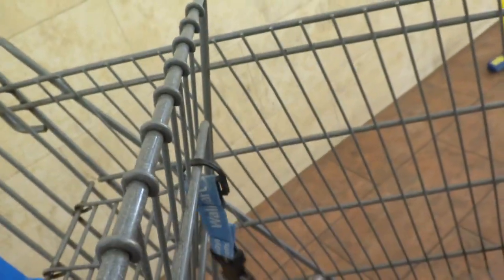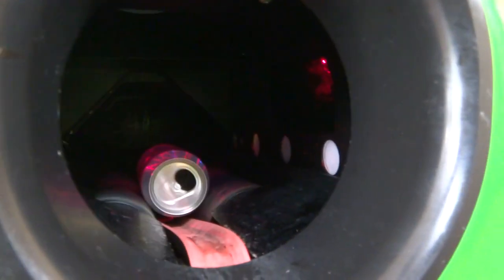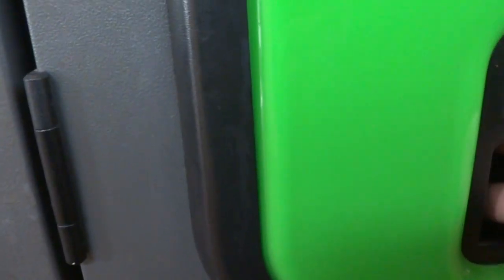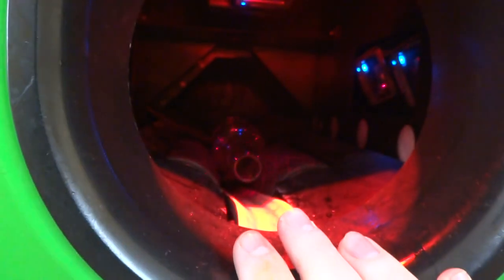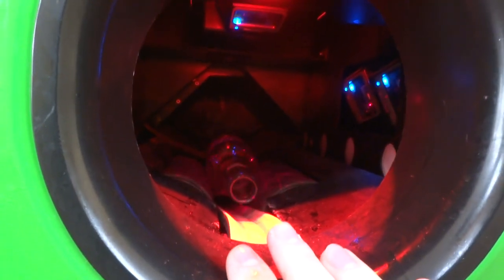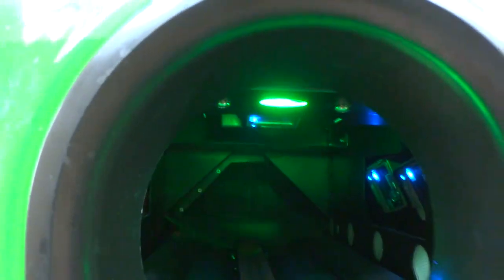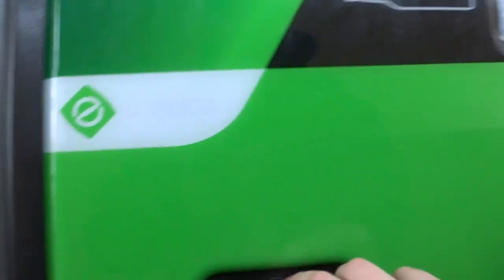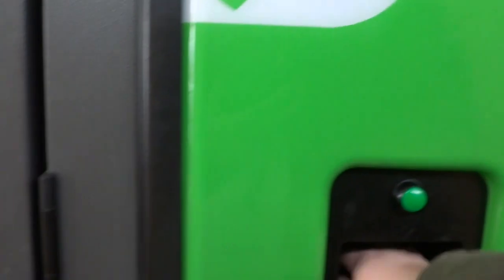Envipco ULTRA48 Reverse Vending Machines at Walmart Neighborhood Market in Levittown, NY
Much better video of these.